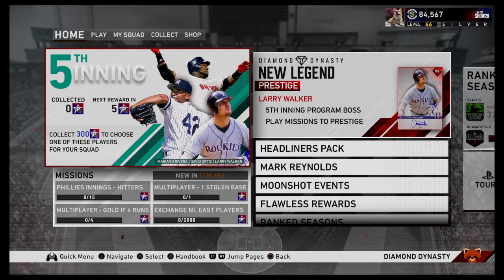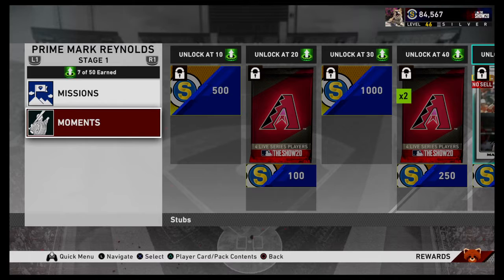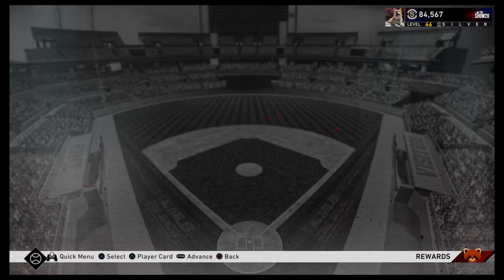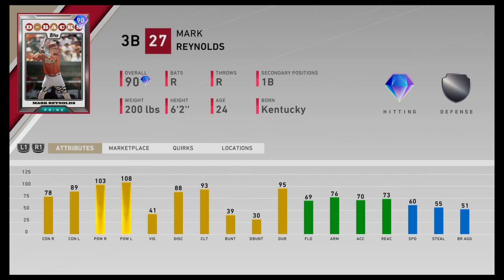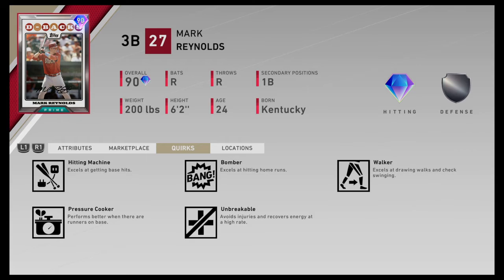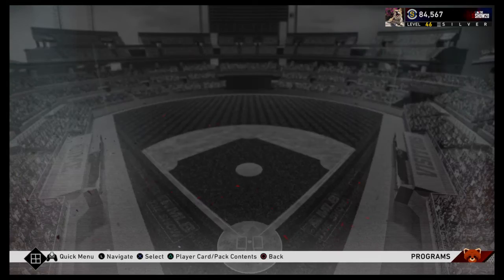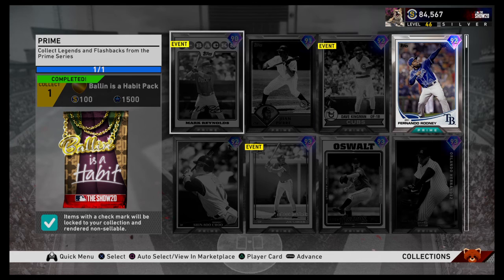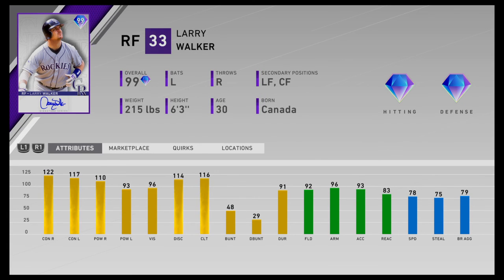Easiest Way to get Diamond Mark Reynolds (He Mashes) MLB the Show 20 Diamond Dynasty Tips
With the new program out we all want to get a good start on the stars. That being said even if Reynolds doesn't fit your team you can always use the 20 stars. With the bosses being 99 their price is going to be high for awhile so if you can get stars quick you may be able to sell them earlier and then buy them back for cheaper. As always i hope you enjoyed and i hope you will come around soon stay safe!